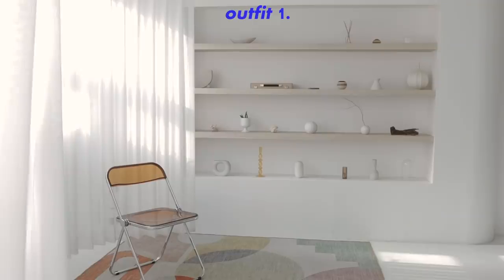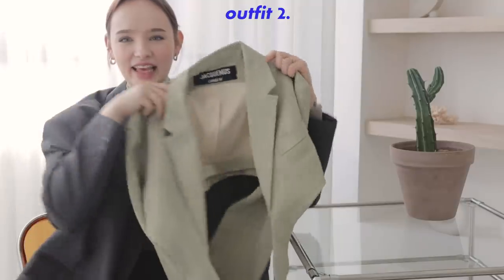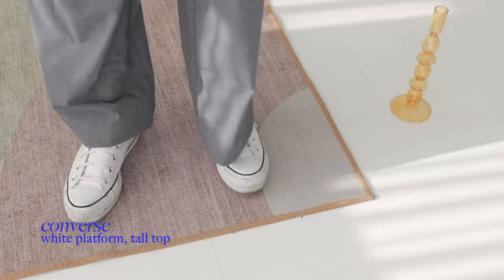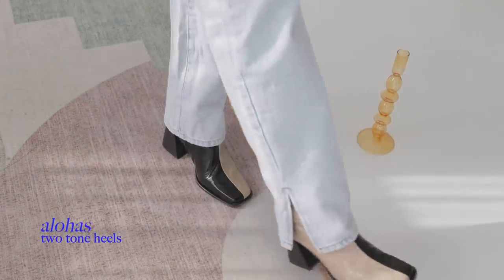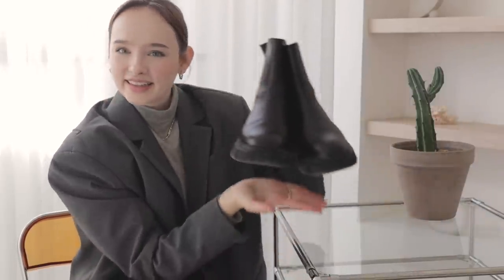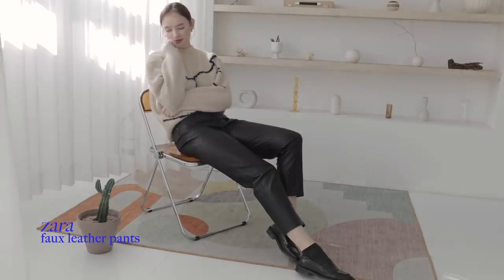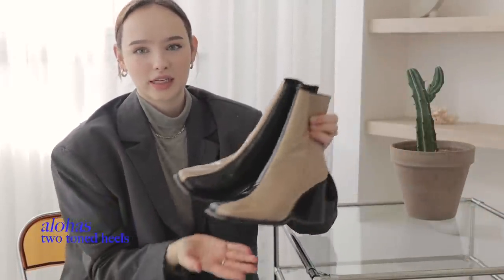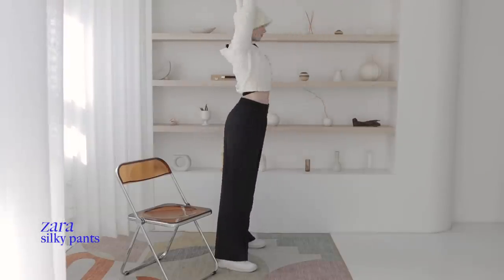My New Fashion Purchases ✨ my fashionista bf approves, thankfully lol | Sissel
Long time no fashion video! I've collected a few super amazing pieces I would love to finally share with you guys. Enjoy!

I have created my own skincare brand just for you ♡

MUSIC

♫ Home - Sarah Kang
♫ Favorite Book (Instrumental Version) - Sarah Kang

EQUIPMENT USED